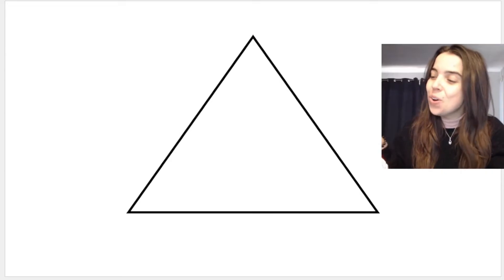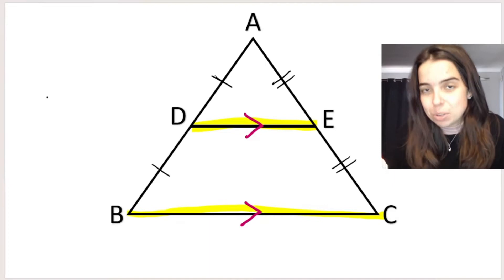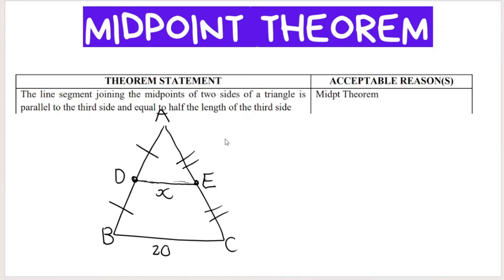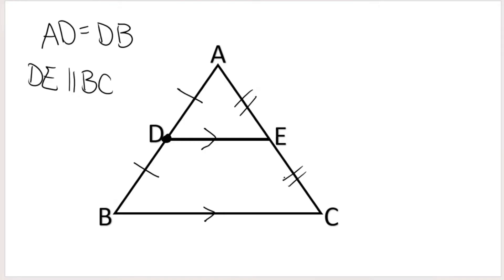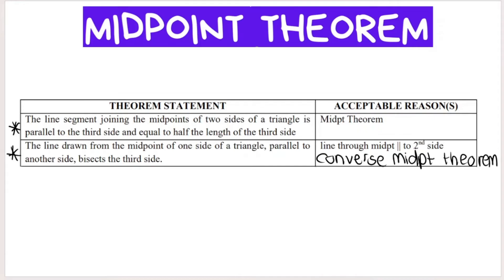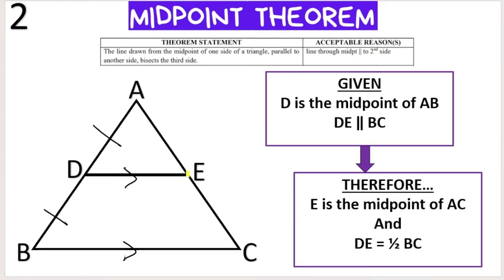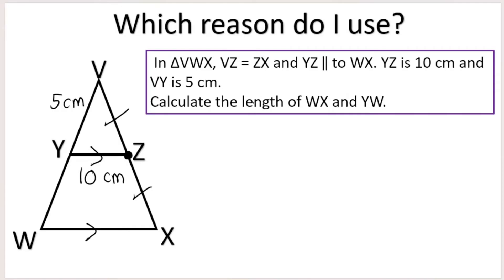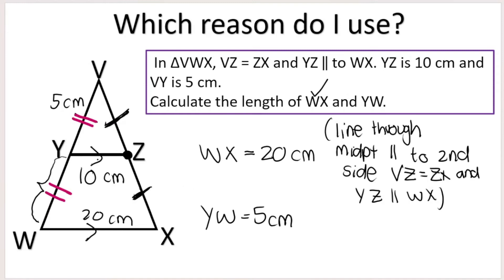Midpoint Theorem: Euclidean Geometry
Grade 10s! Learn or revise the Midpoint Theorem with me!